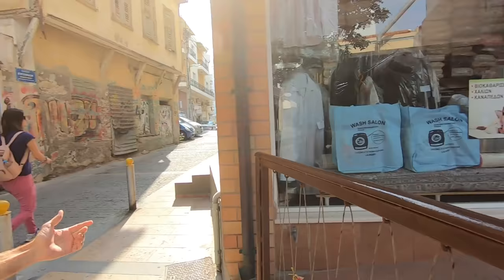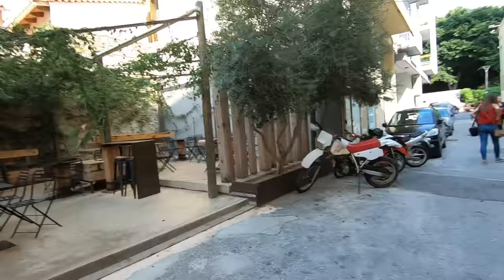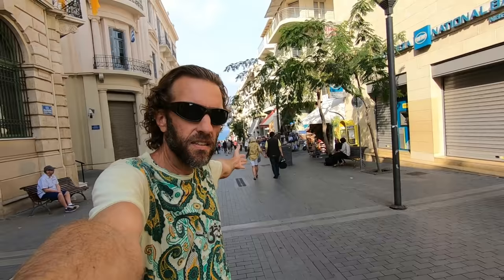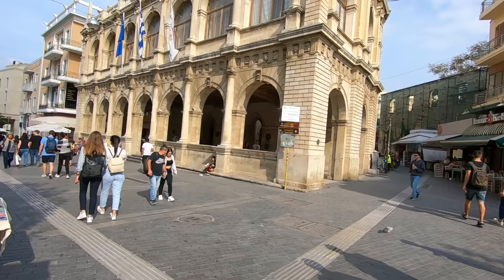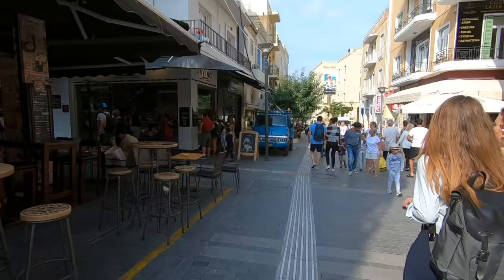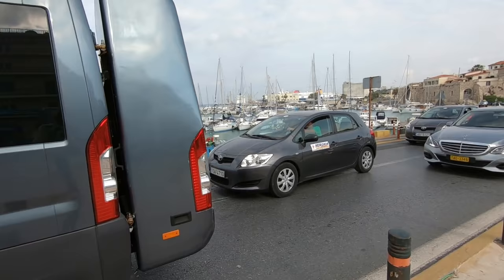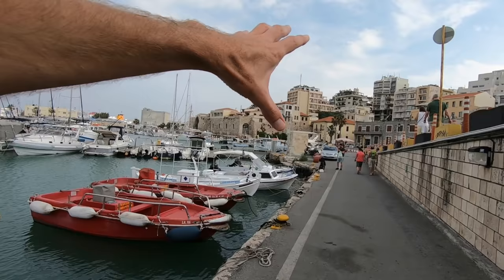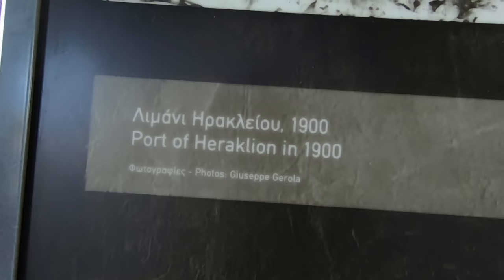Exploring Heraklion (Iraklio), Crete | Is it Worth Visiting?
Walking through the streets of Heraklion (Iraklio), the largest city on the Greek island of Crete and near the ancient ruins of Knossos.
Check out "Following My Thumb", Gabriel's book of adventure travel stories

Music during the video:

"Mediterranean Mix 6" by Stefan Netsman

Video created by Gabriel Morris, who is the owner of all video or photo content.